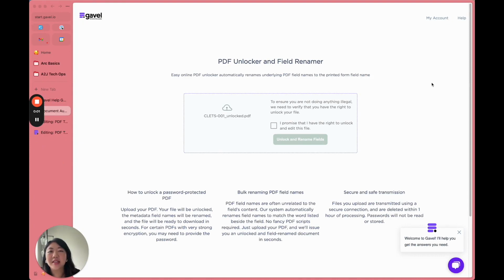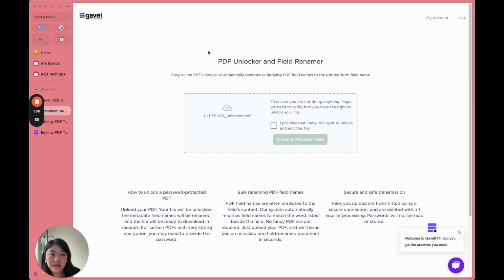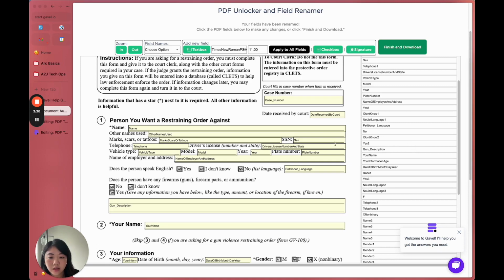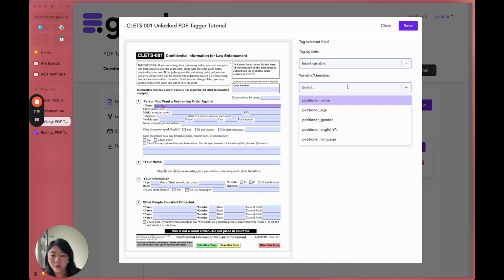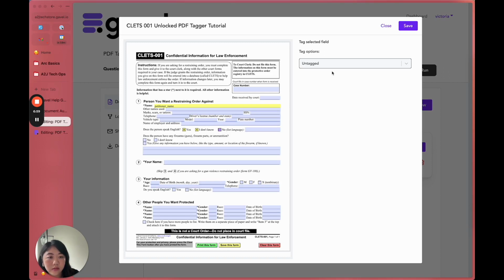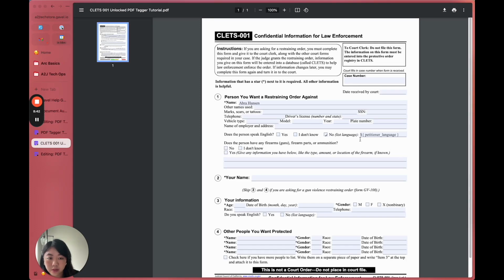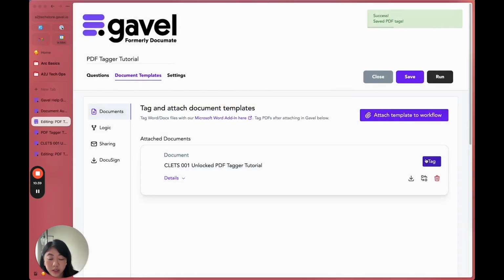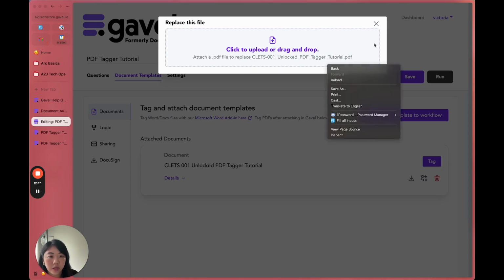Automating PDFs Made Easy!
In this video we go through Gavel's new upgraded PDF Unlocker and Field Renamer feature that makes PDF automation easier, more efficient, and fun! We explore the benefits of automating PDFs for court forms and other documents requiring precise formatting. Learn how to use the upgraded PDF tagger interface, and pick up tips for renaming and saving PDFs effectively. We also highlight the importance of consistent variable names, demonstrating how to insert variables and conditional values.